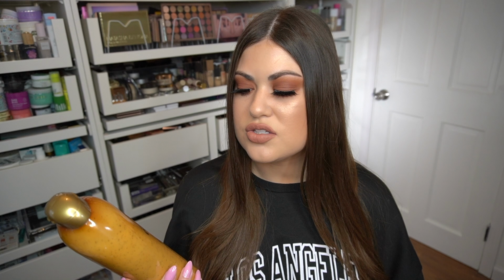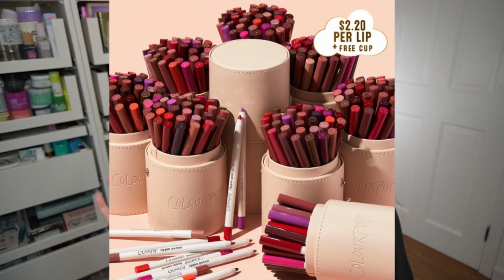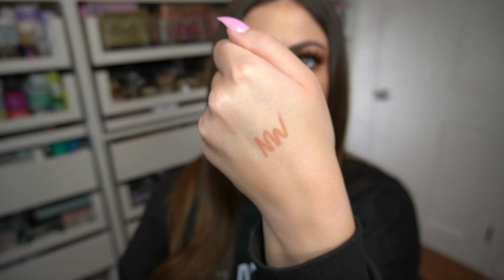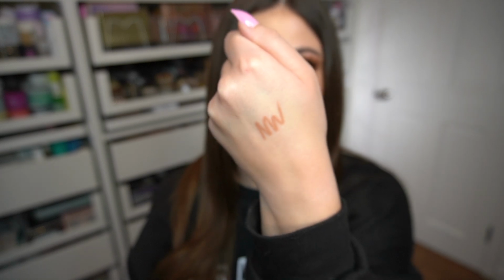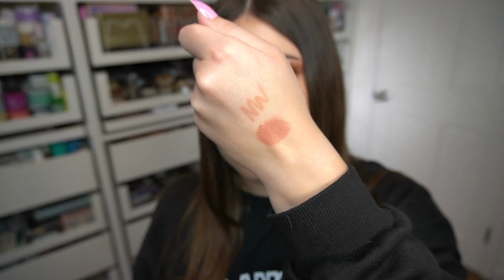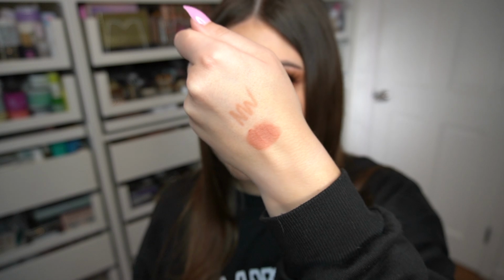DECEMBER FAVORITES 2020! ❄️ makeup, skin + self care ☃️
Happy Holidays my loves! I really wanted to share some of my top favorite products this month (that haven't really got enough love from me) Some of these would make great last minute Christmas gifts and some I just really have been wanting to share with you! I hope whoever is reading this knows how very loved you are. I appreciate you SO much. Please have a happy and healthy holiday season! 🎄

→ PRODUCTS

→ OTHER

SWATCH STENCILS:

→ EQUIPMENT